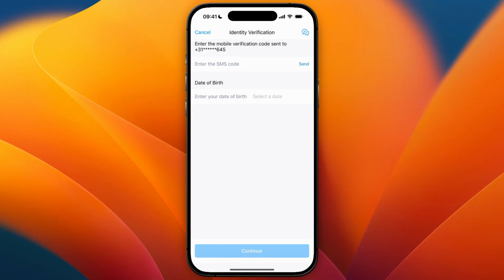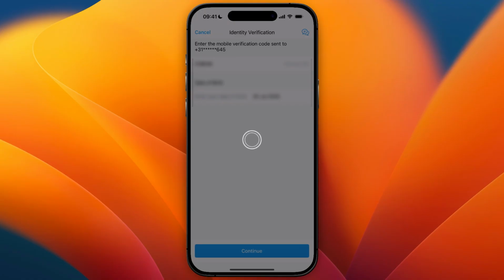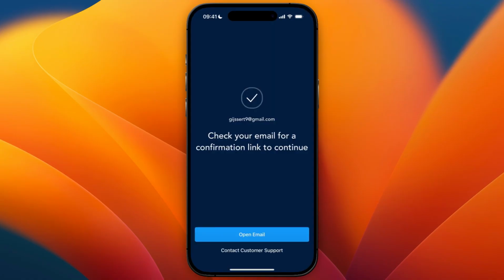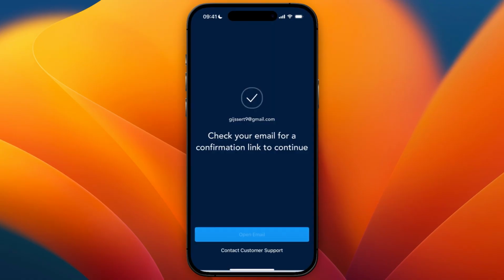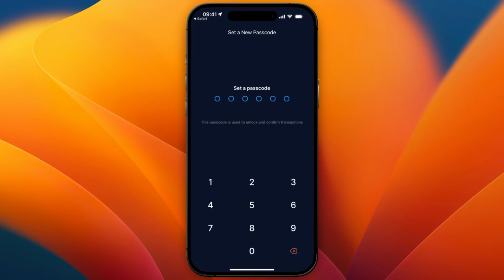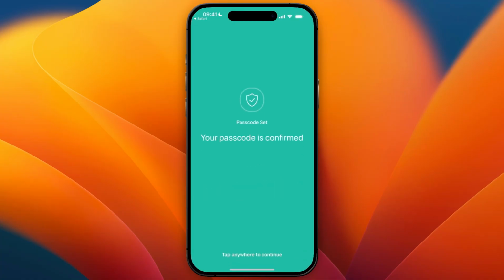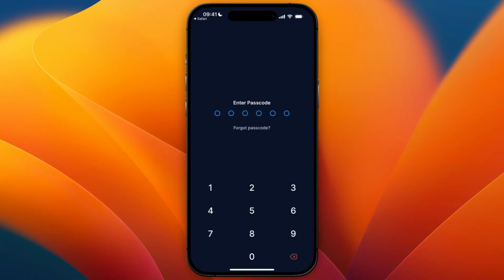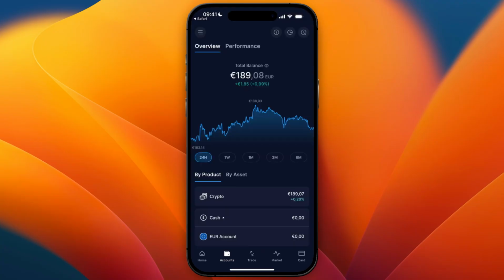How To Reset Crypto.com Passcode - Step by Step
In this video I'll show you How To Reset Crypto.com Passcode.